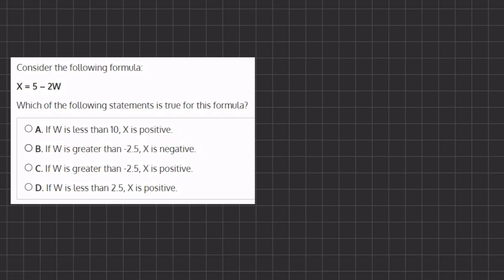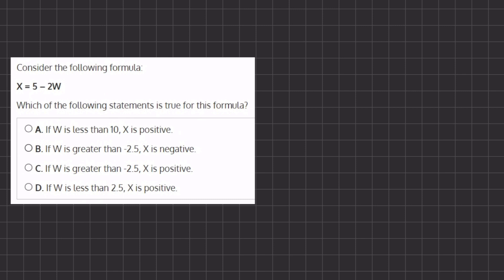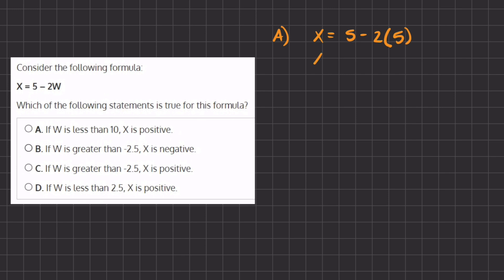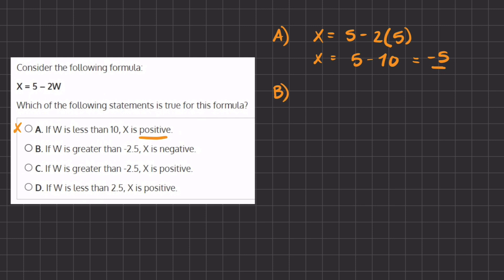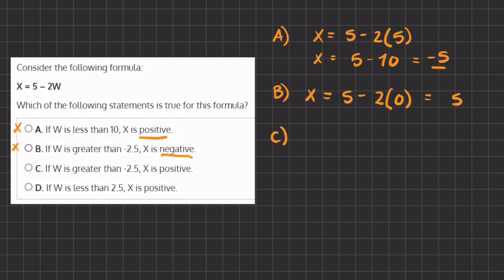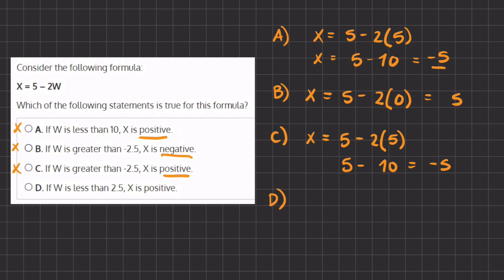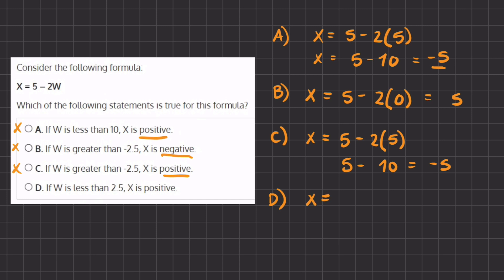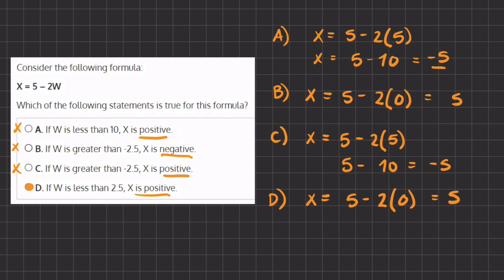Algebra Simulation 3 Video Solution 25